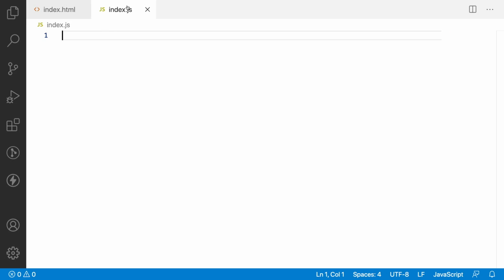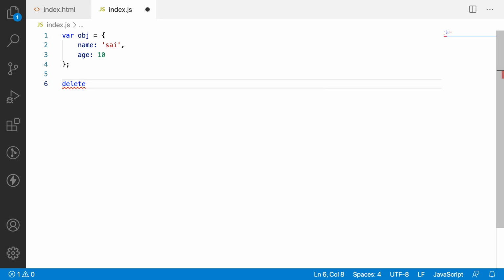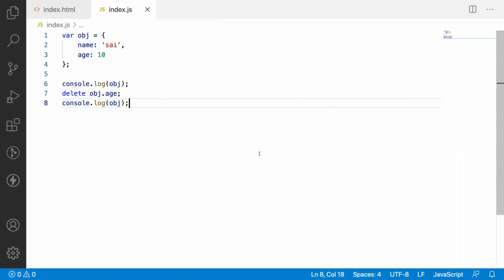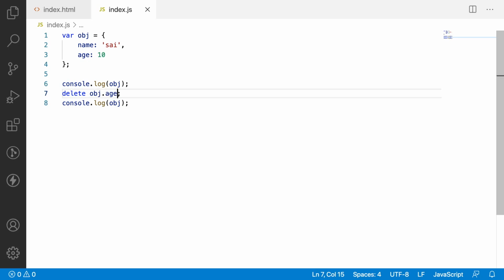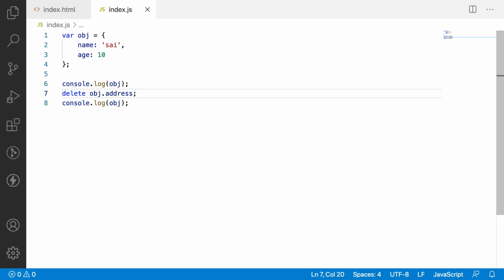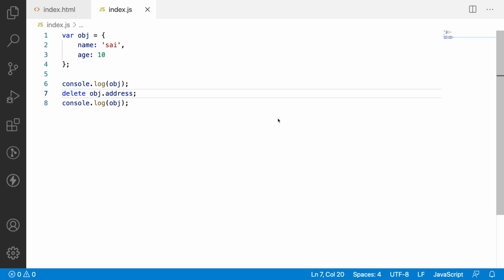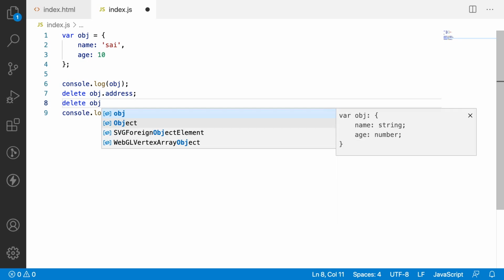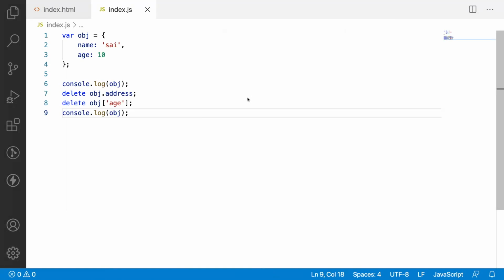Delete Operator of an Object | Javascript deleting a property from an object | Part-18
In this video you will learn how to use delete keyword in javascript. How to delete an object property.

1. How to use delete keyword in javascript.
2. What is the purpose of delete keyword in javascript.
3. Javascript delete operator.
4. Ways to delete a property in javascript.
5. Error handling when we use delete operator when the property which does not exist in the object.